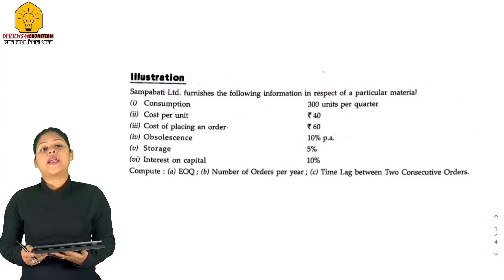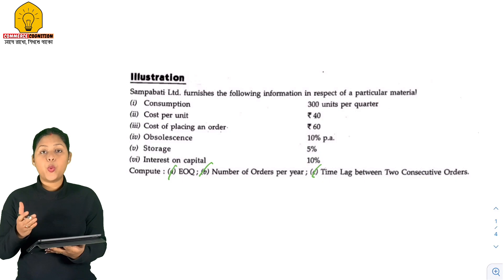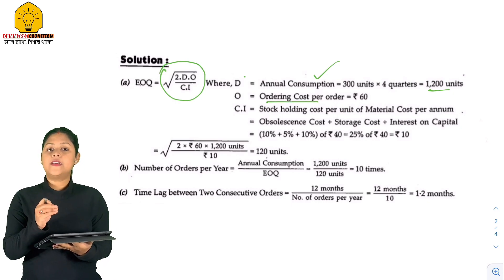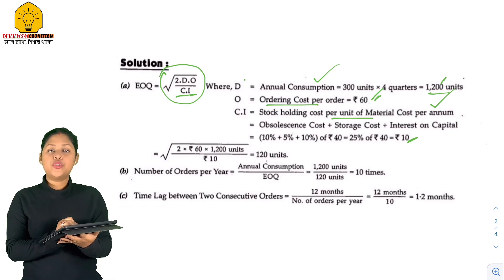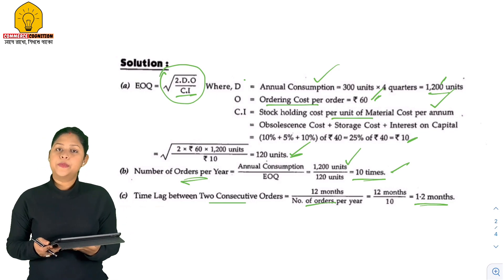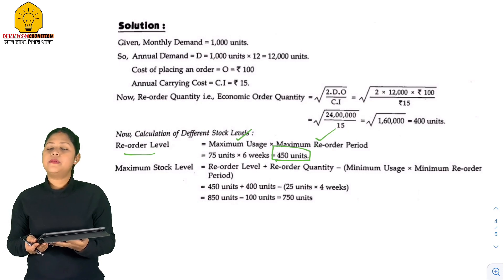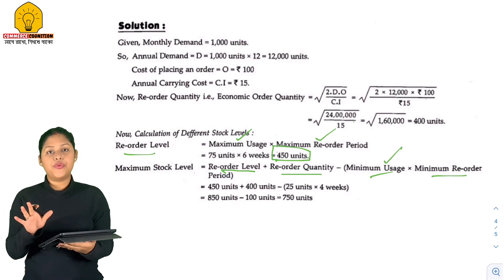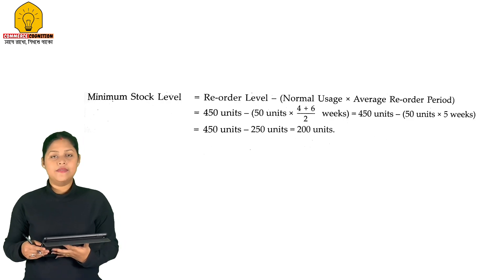Practical Problems on EOQ | Class 11 Costing | Previous Year Solution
In this video i have explained Practical Problems on EOQ for Class 11 costing from the Previous Year's Solution. eoq or economic order quantity is calculated depending upon annual demand ordering cost and carrying cost.
cost accounting previous year question solution given with explanation. For class 11 costing other chapters are also covered by commerce cognition
for class11 bcom bba ca inter.